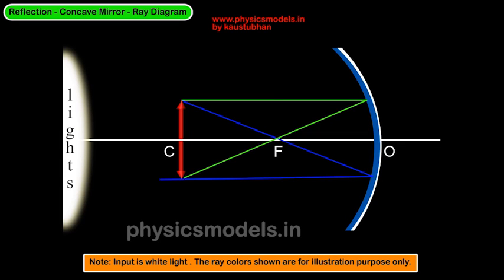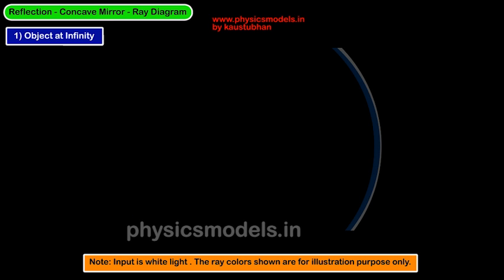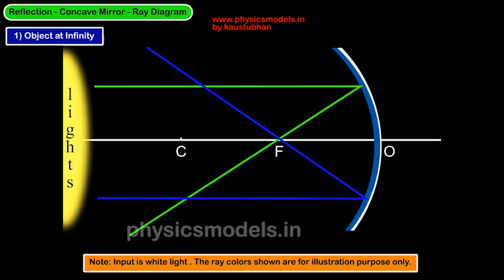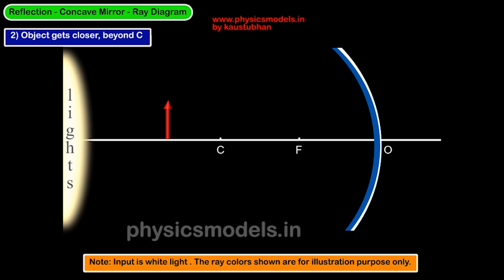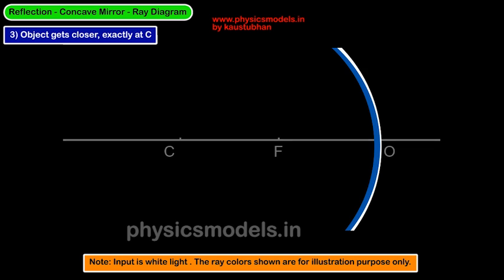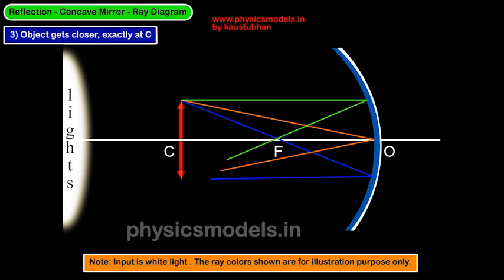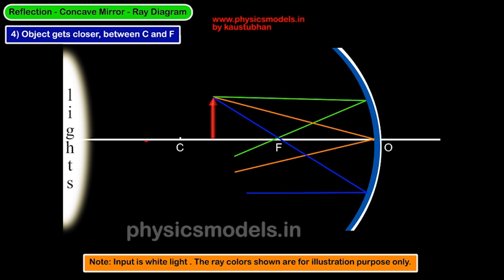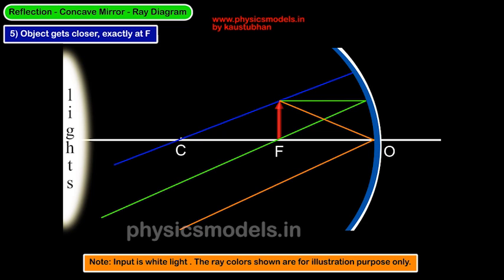Mirror - CONCAVE mirror - Ray Diagram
Hi, this video with animation explains how the reflection happens in a CONCAVE MIRROR , and how to develop the Ray Diagrams , step by step, in order to get the images for different positions of an object (arrow).The object positions start from as far as Infinity , and get very close to the mirror, closer than Focal Length . The image characteristics are explained for each image . The principal axis is explained. Practicing this ray Diagram could also help with doing Ray Diagrams in other cases too. [ please also ] Thanks.